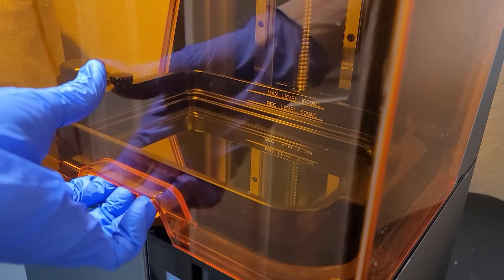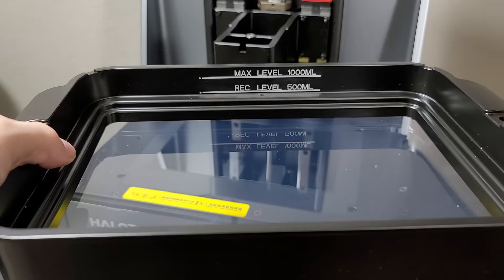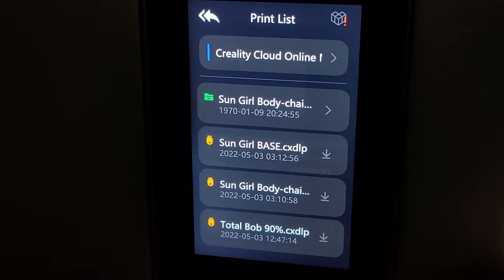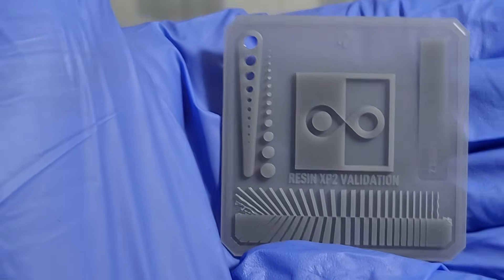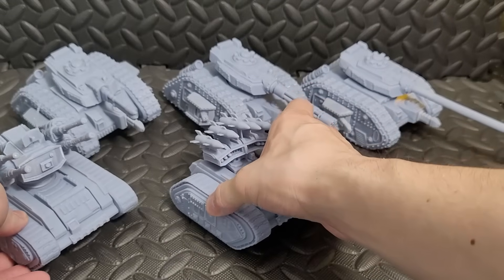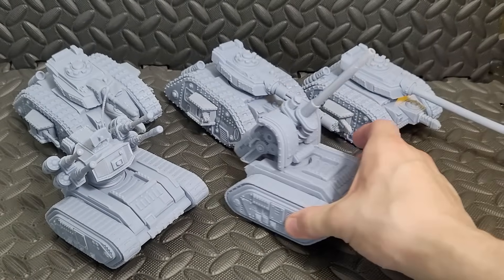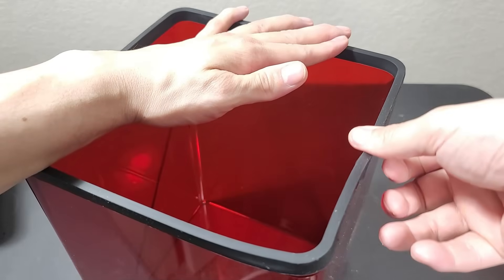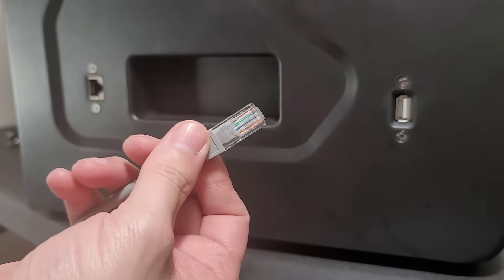THIS 3D PRINTER WAS ALMOST PERFECT! WHY DID THEY DO THIS?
Halot Sky 4K printer Buy

➤ God Bless!